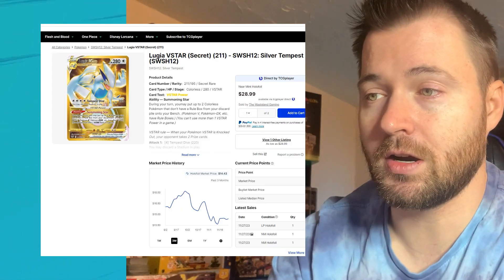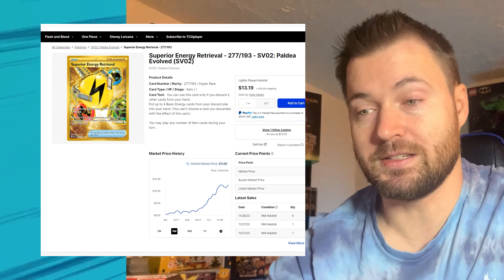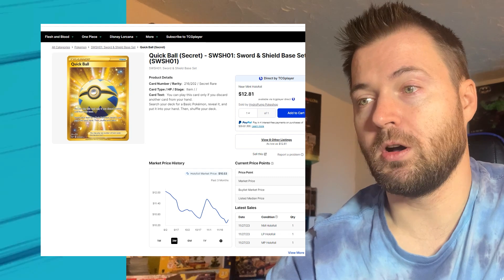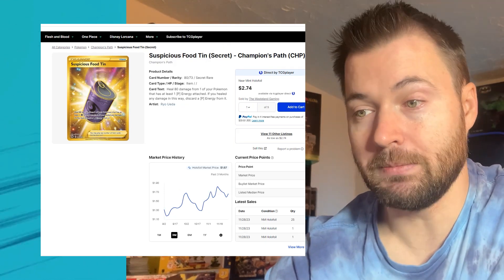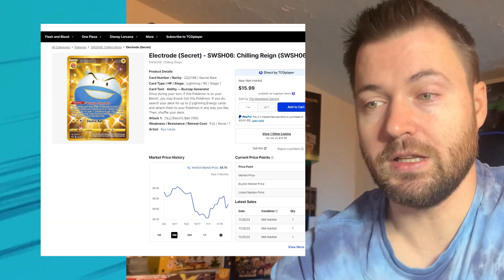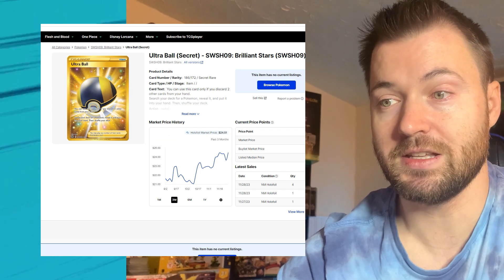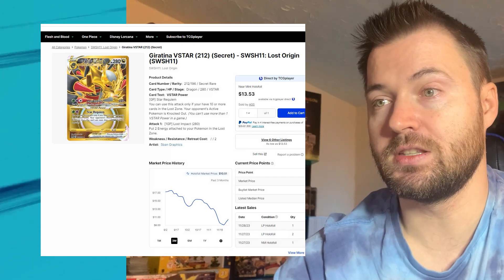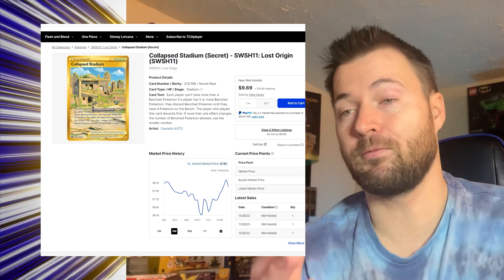Do Collectors Love Gold Pokémon Secret Rares? Because They Are Moving Up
T2J7C5